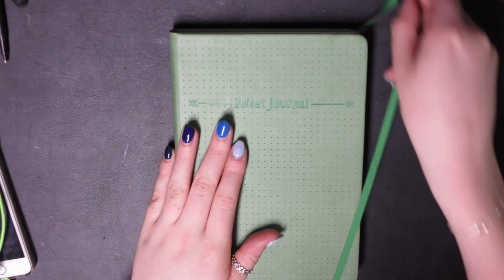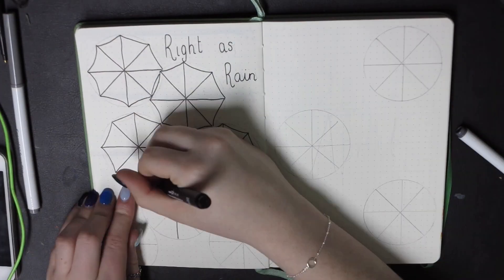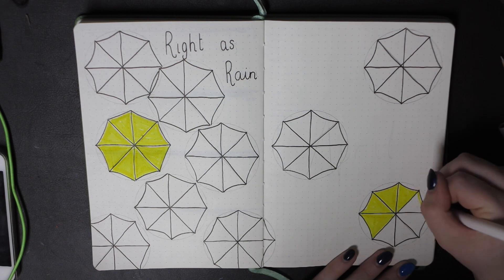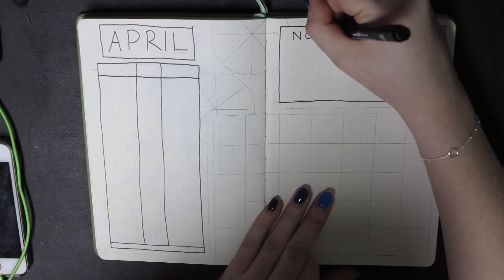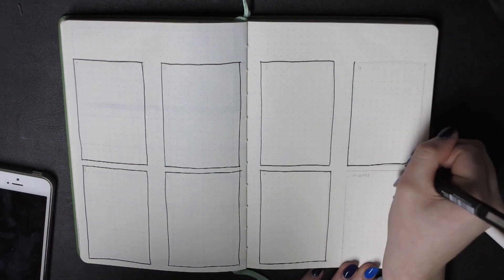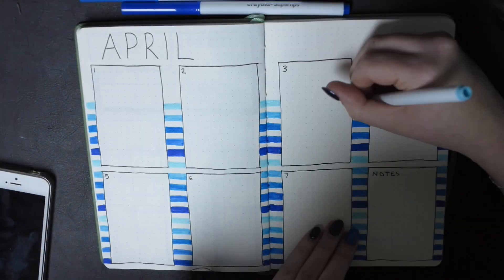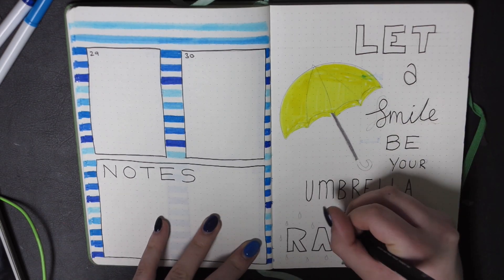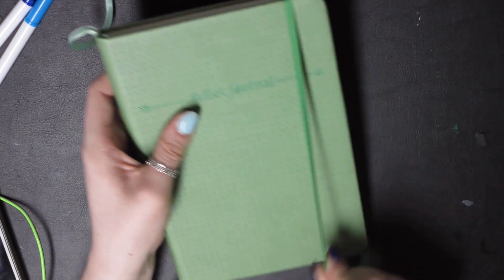Plan with me | April Bullet Journal | 2019 | Chloë Nîamh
This is my April Bullet Journal. Hope you all have had a good March.